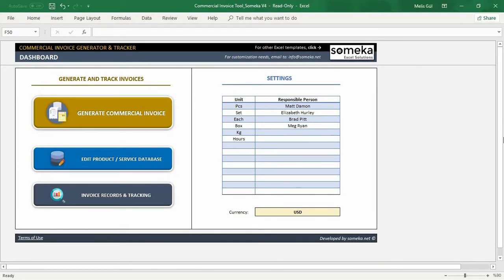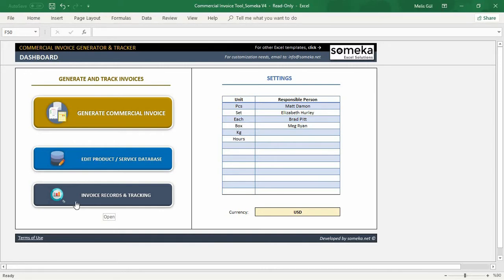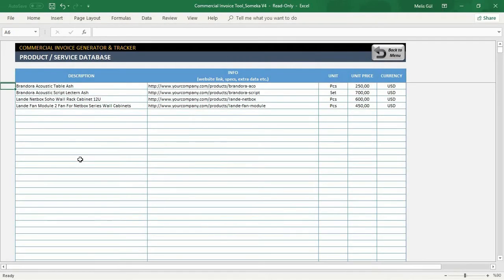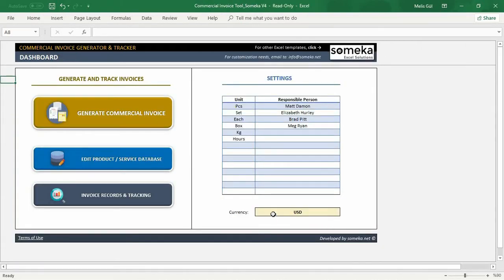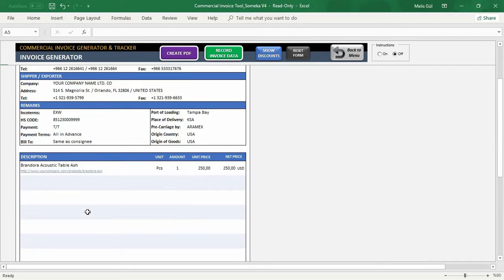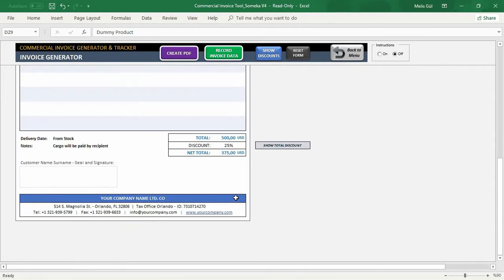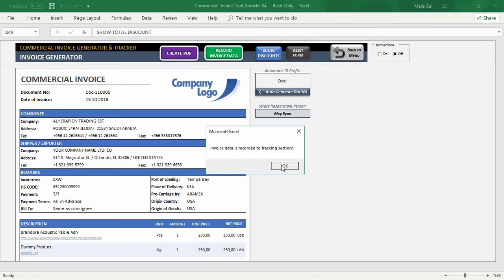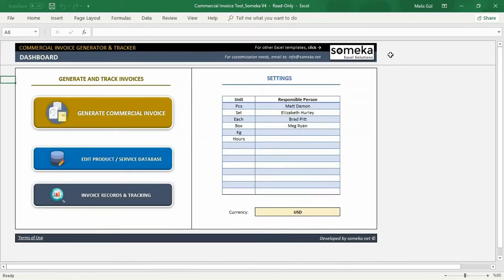Commercial Invoice Generator | Export Documentation in Excel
Commercial Invoice is a transaction record between the seller and the buyer. This Commercial Invoice Generator creates an invoice, record past invoices and keeps products database for you!

➤ Commercial Invoice Generator: Create your slips in the generator section.
Create PDF | Record Invoice Data | Show Discounts
Reset Form | Company Logo | Document No| Responsible Person
Products / Services Section | Customer Name Surname

➤ Product / Service Database: Input the products/services you frequently order in the database.
Description | Info
Unit | Unit Price | Currency

➤ Invoice Records & Tracking: Analyze your past invoices in the Tracking section.

Commercial Invoice Generator Excel Template:
# Unique Excel Template to create professional Packing Slip Forms
# User-friendly and sleek design
# Export to PDF feature
# Database section for faster slip preparation
# Tracking section for slip records